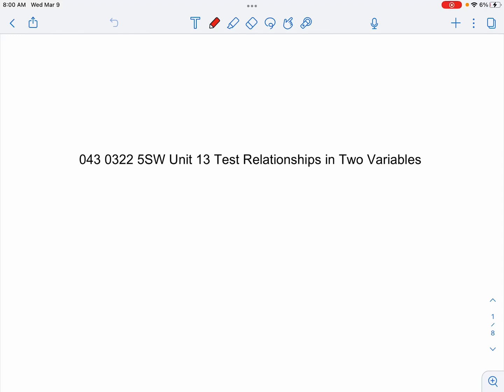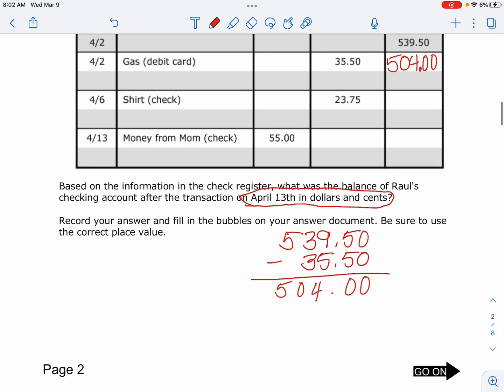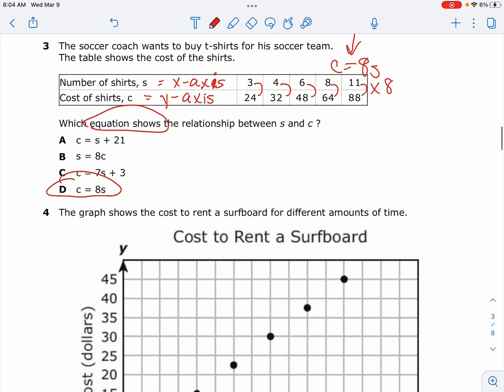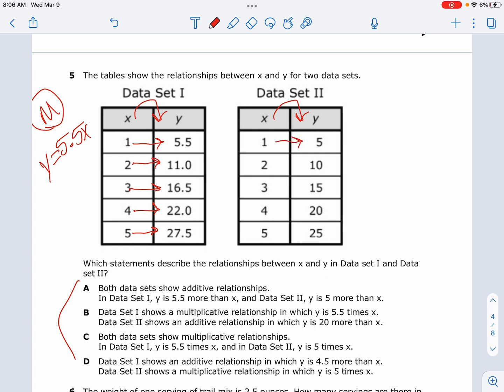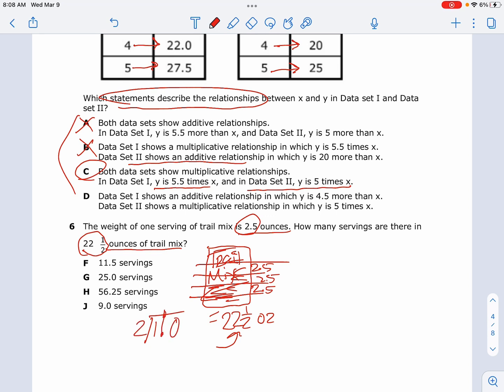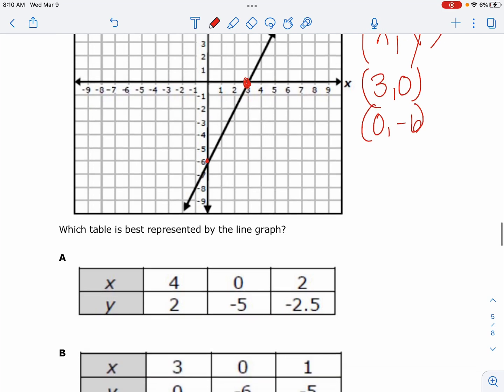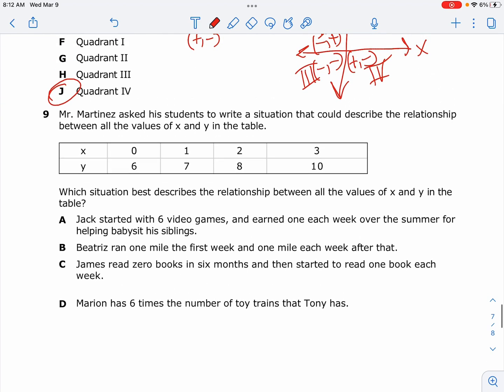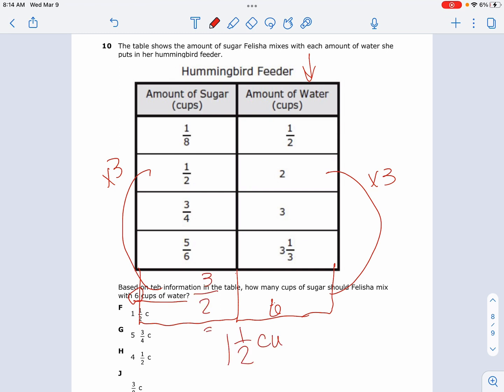Algebraic Reasoning Test Correction 2021